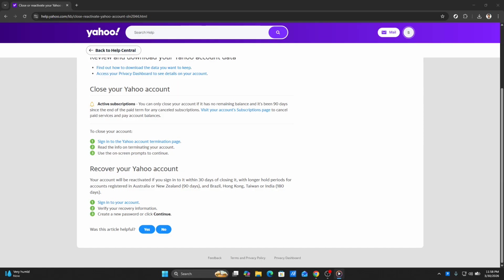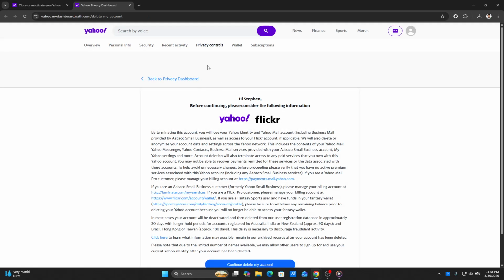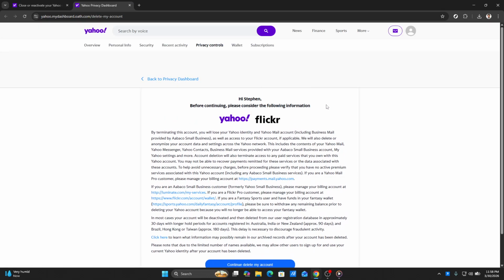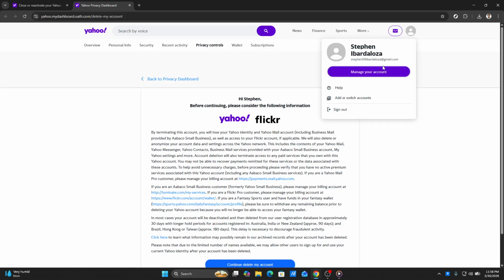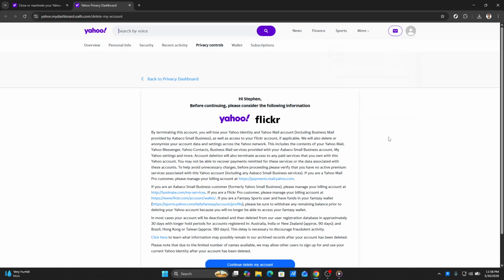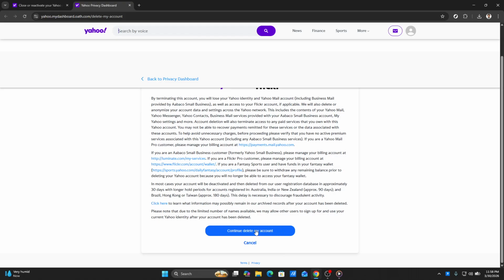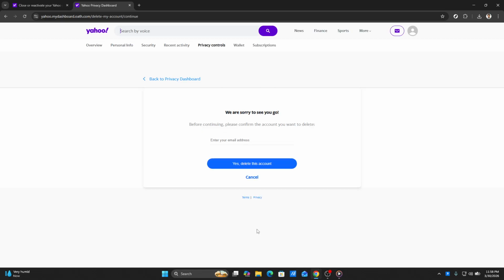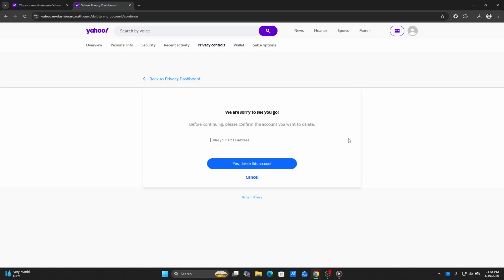How to Delete a Yahoo Email Account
In this video, I’ll show you how to delete a Yahoo email account.

The method is very simple and clearly described in the video. By following all the steps, you’ll easily learn how to permanently delete your Yahoo email account.